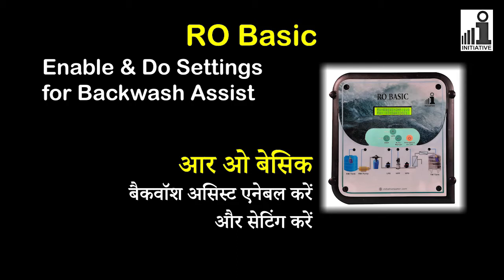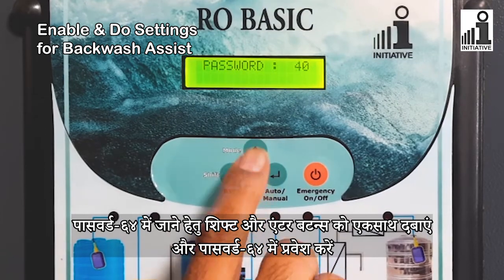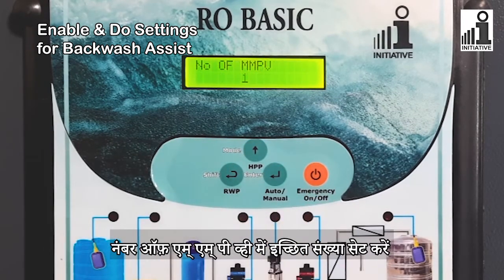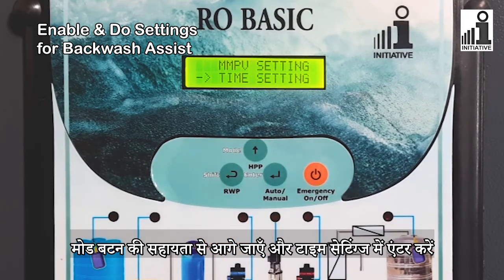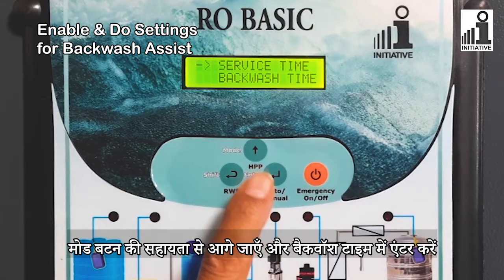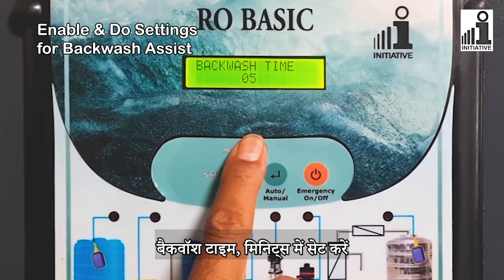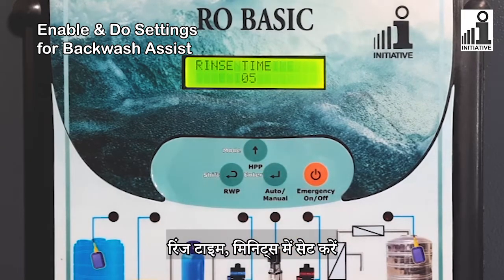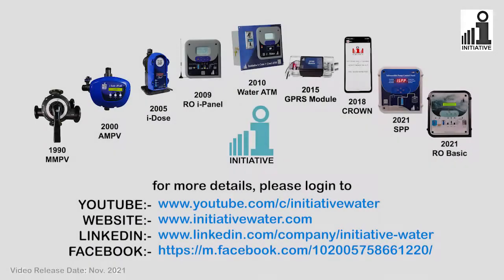RO Basic_Enable & Do Settings for Backwash Assist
00:00 - Title
00:05 - Programming Password-64
00:18 - MMPV Settings
00:30 - Time Settings
01:20 - Initiative Contact Details